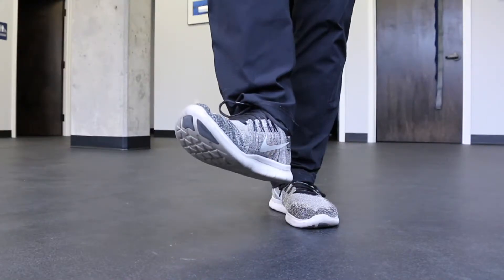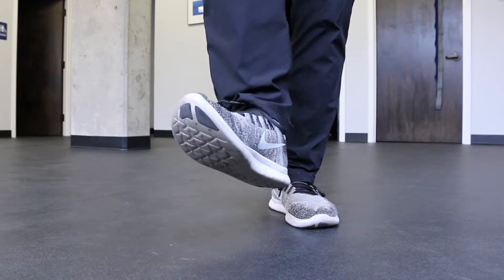Quadruped Hip Rotations Exercise for High Ankle Sprain Rehab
The quadruped hip rotation exercise strengthens the internal rotators of the ankle after a high ankle sprain.